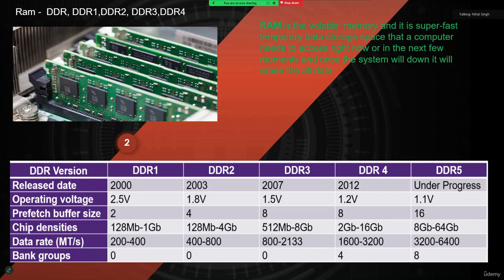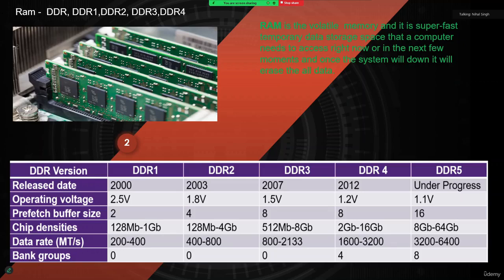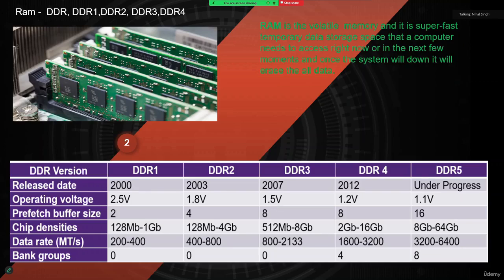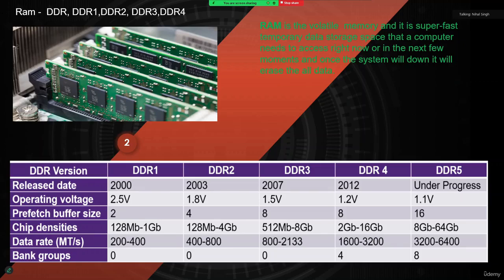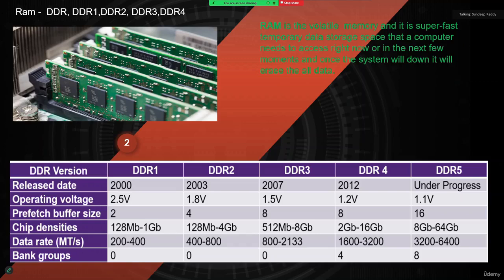52 RAM DDR1 DDR5